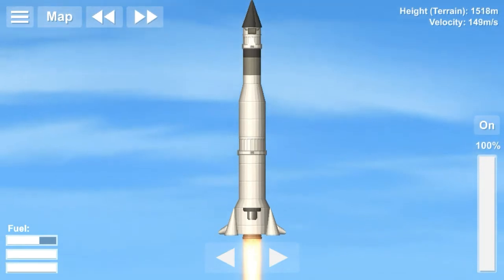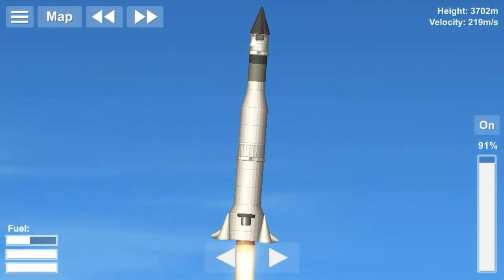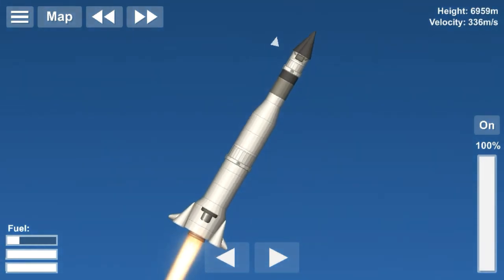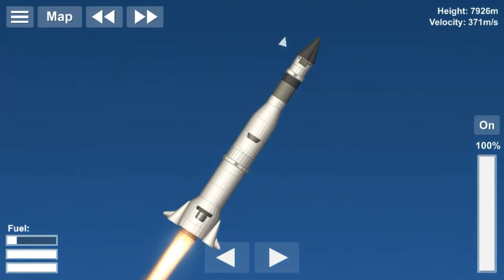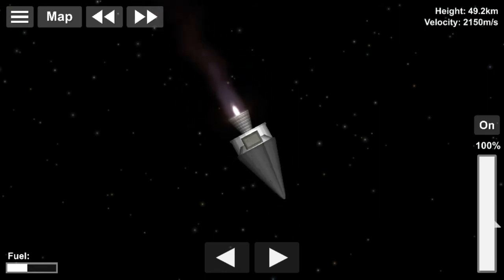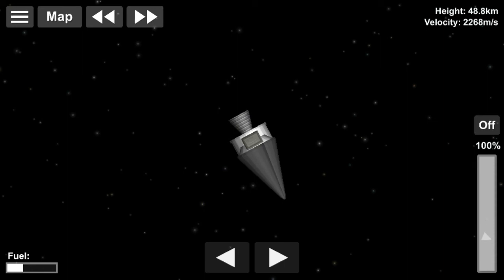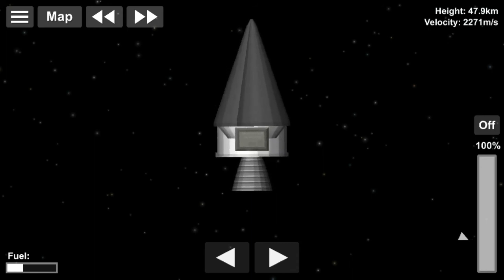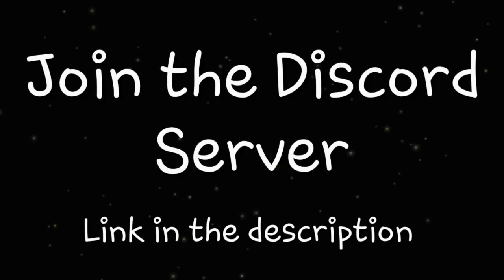WRESAT - The First Australian Satellite | SpaceFlight Simulator (SFS)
WRESAT was the first Australian satellite. It was made by the Australian Weapons Research Establishment and launched by a surplus Sparta rocket donated by the US.